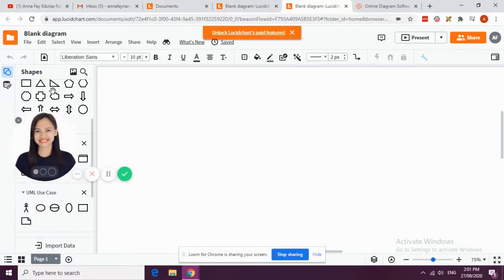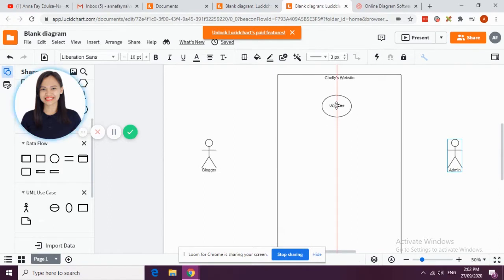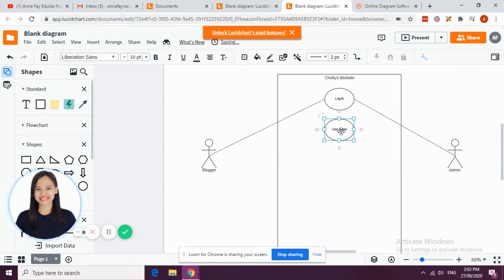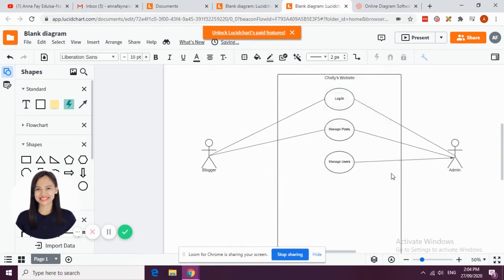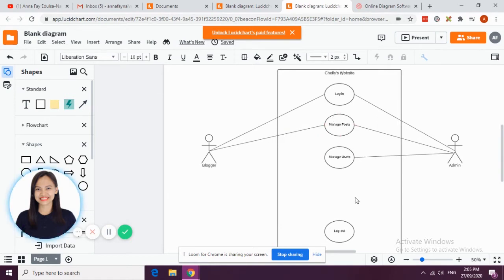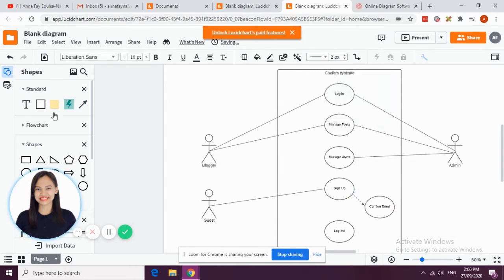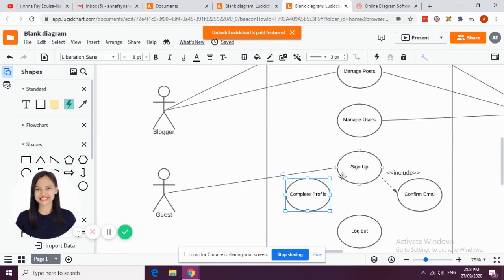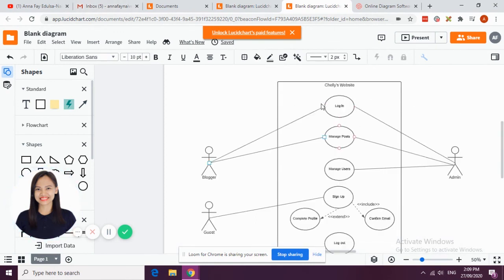Use Case Diagram Part 2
Start diagramming NOW! In this video, I have shown how to create a use case diagram of a website. I then use Lucidchart as my diagramming tool.